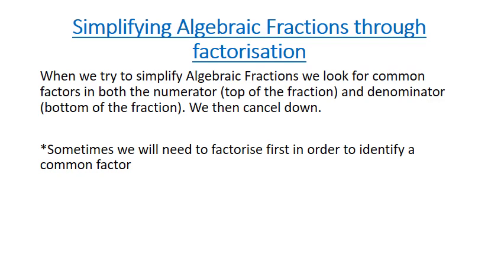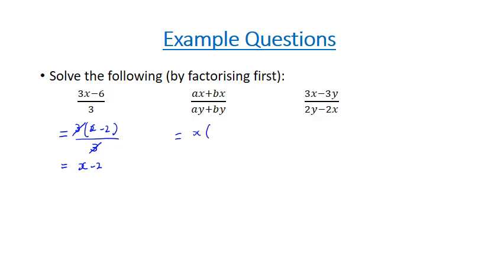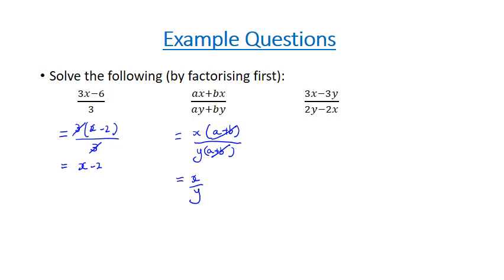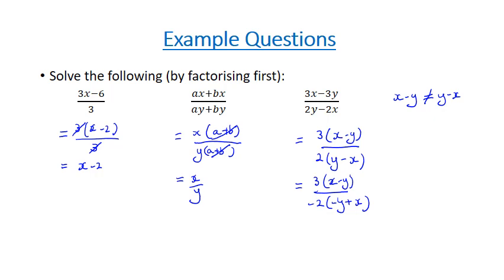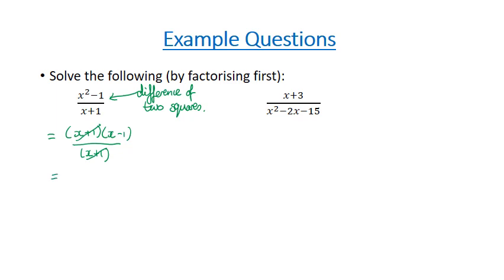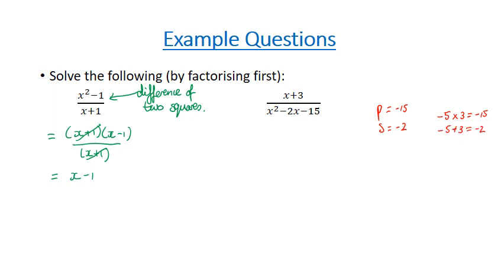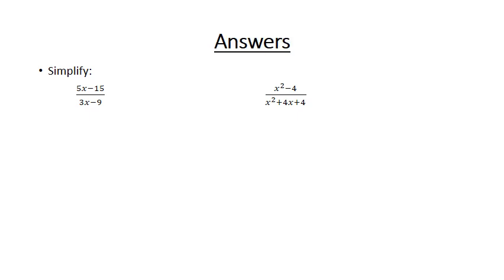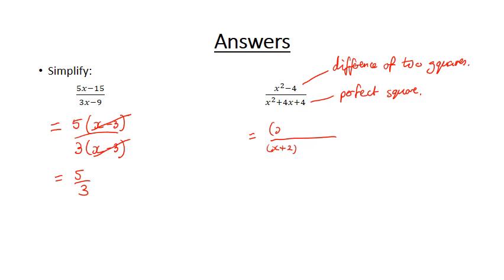simplifying algebraic fractions through factorisation youtube